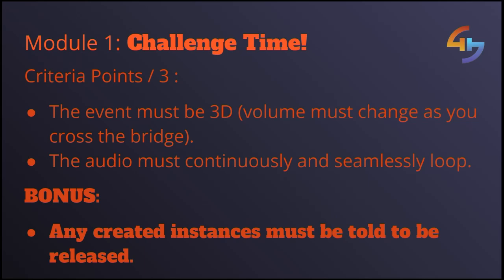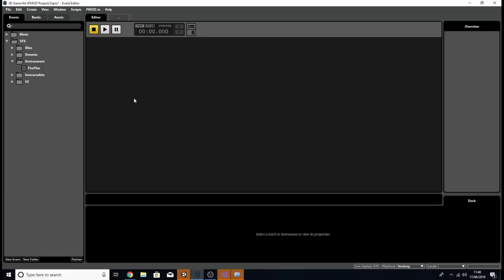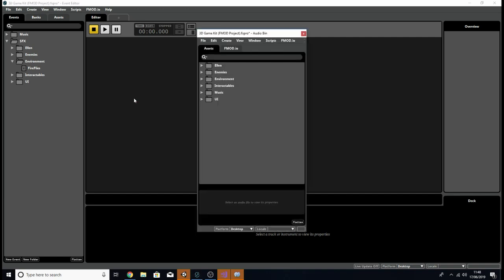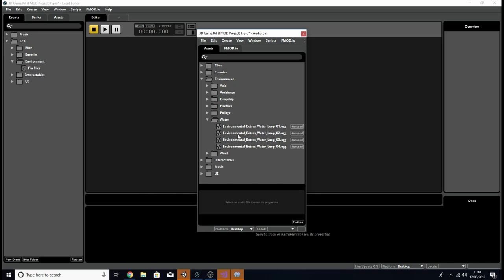Challenge Time! | Module 1 Lesson 5 | FMOD & Unity Essentials